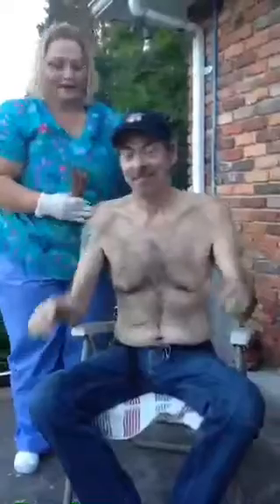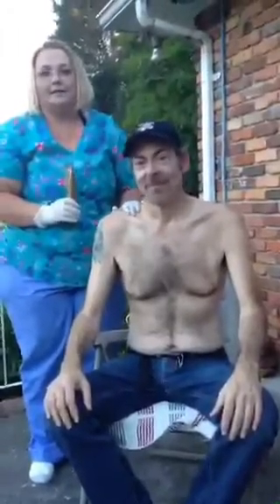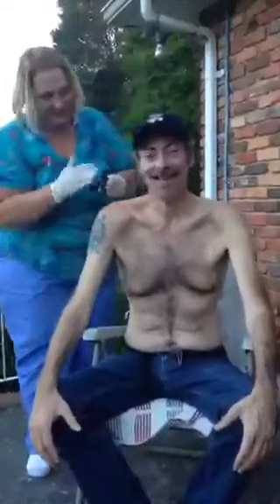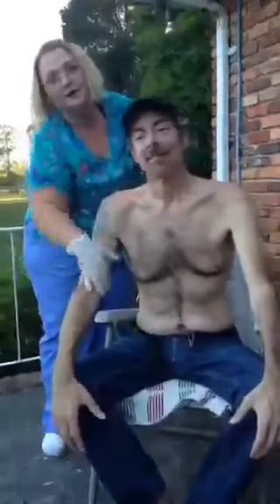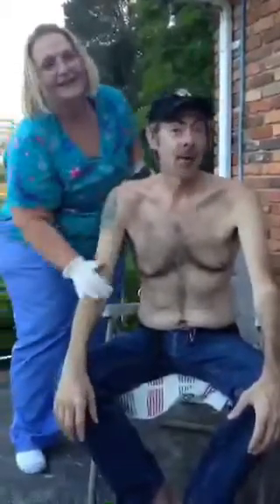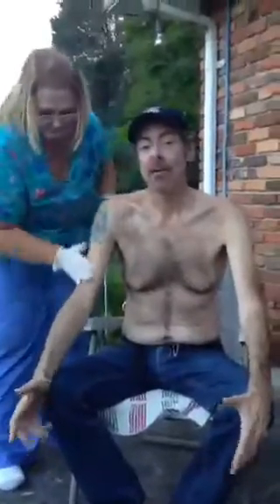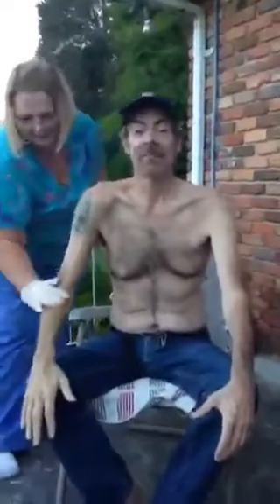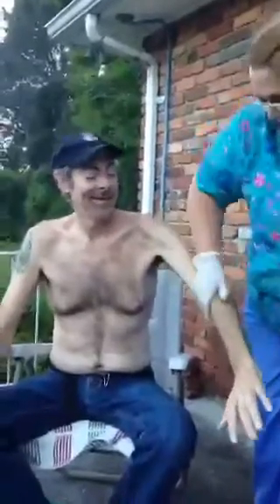Younique self tanner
Applying self tanner on my hubby